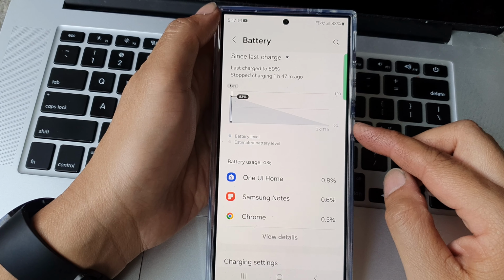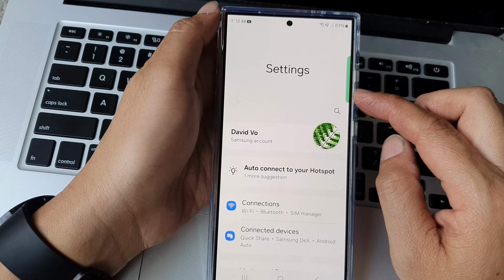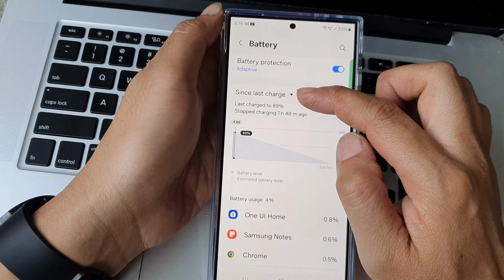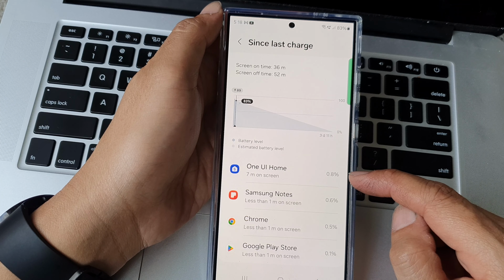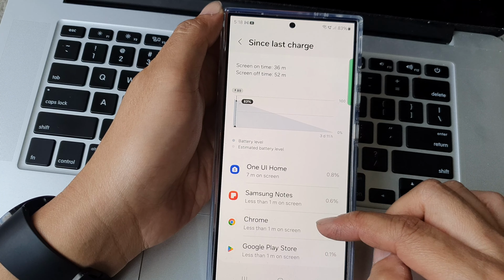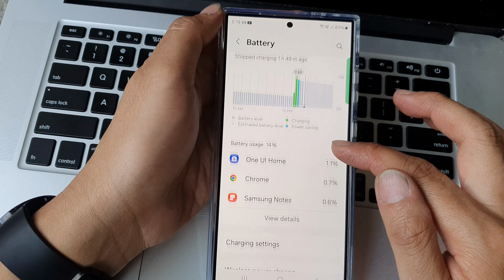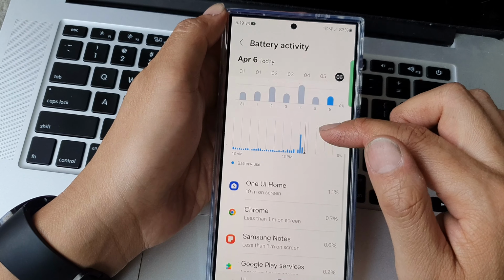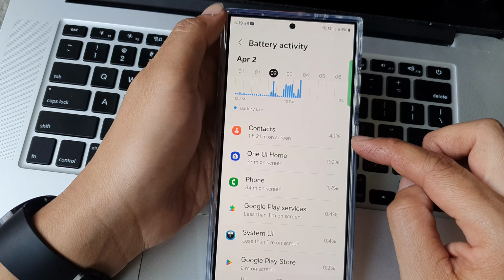Galaxy S24/S24+/Ultra: How to View Apps That Use the Most Battery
Learn how to find apps that use the most battery on the Samsung Galaxy S24/S24+/Ultra.

Are apps draining your Galaxy S24, S24+, or S24 Ultra battery faster than expected? This quick tutorial shows you how to find which apps are using the most battery and gives you tips on maximizing your battery life.